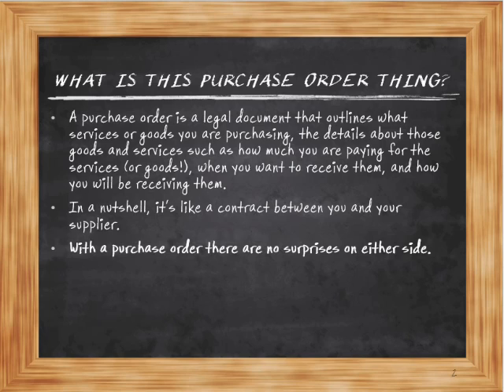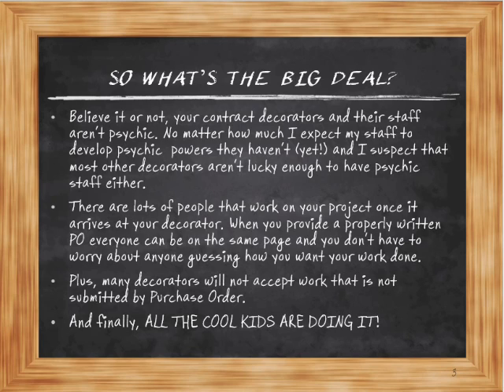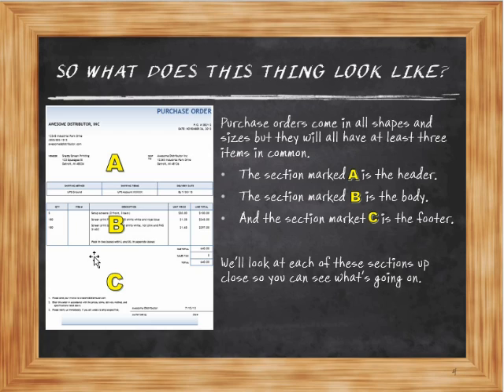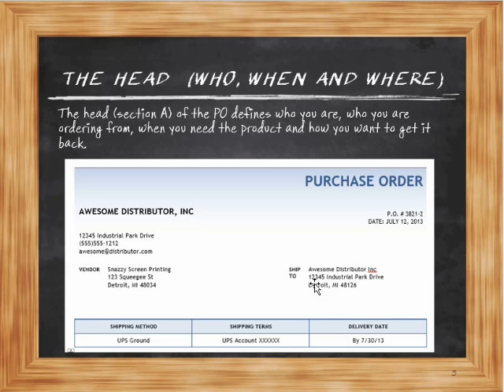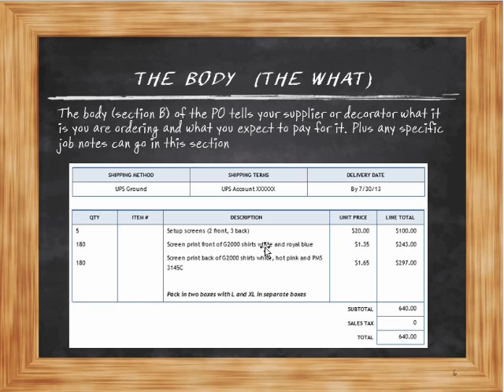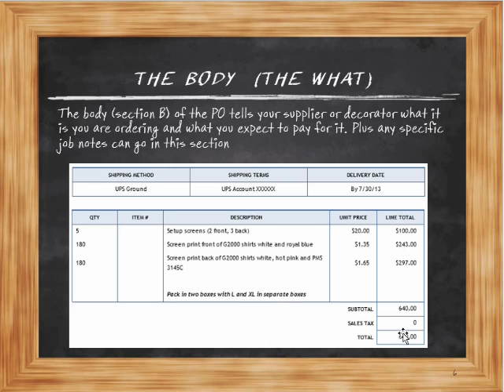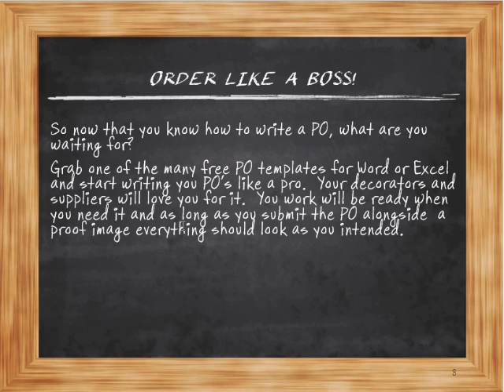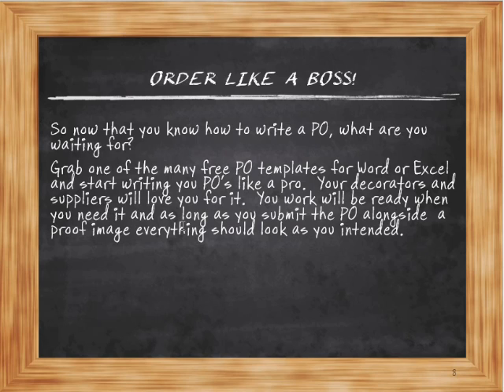How to write a purchase order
Step by step instructions on how to write a purchase order for screen printing, embroidery, dye sublimation, or any other decorating method or wholesale promotional product.

In the wholesale printing industry purchase orders are a required part of doing business.  With the economy on the upswing we see many new distributors and wholesale buyers that have just entered the industry.  These new buyers often aren't familiar with how to write a purchase order.  I hope to take some of the mystery out of how to write a purchase order with this video.